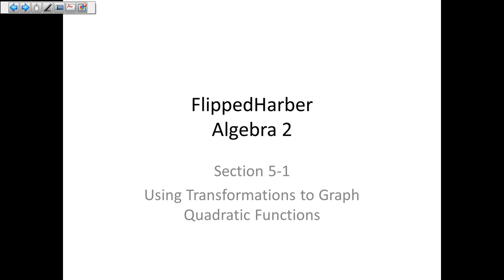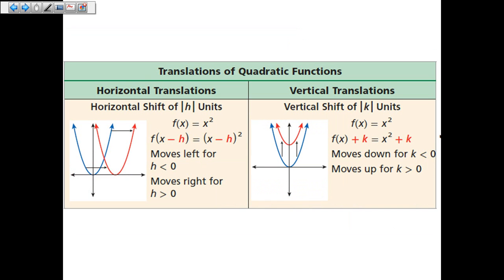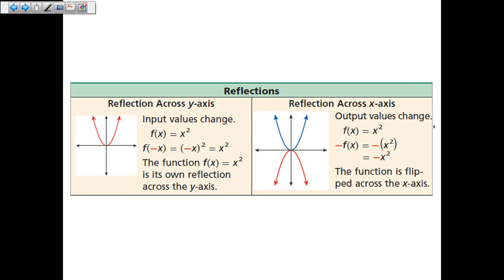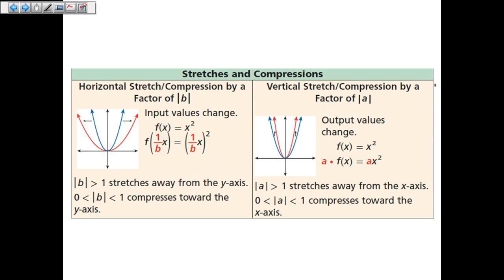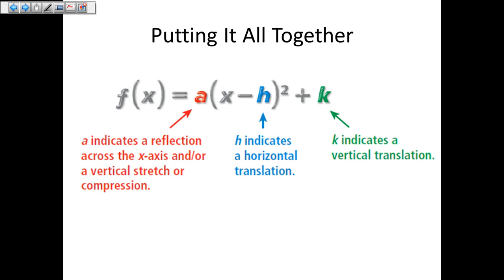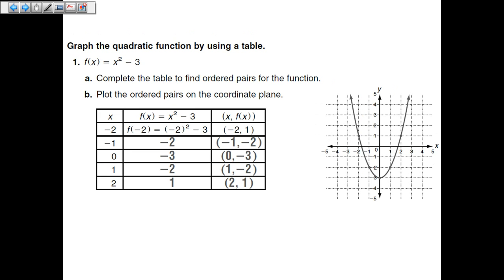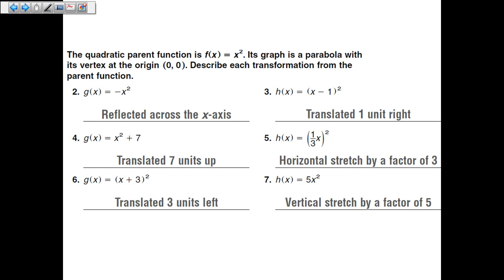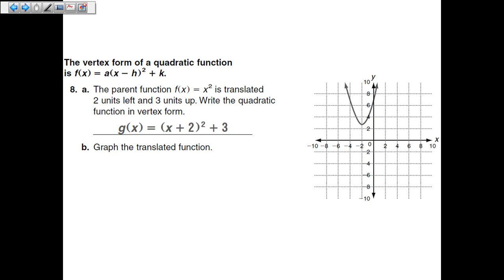FlippedHarber Algebra 2 Section 5-1